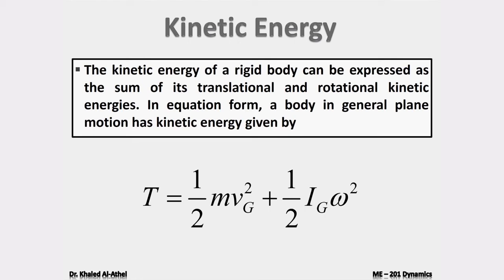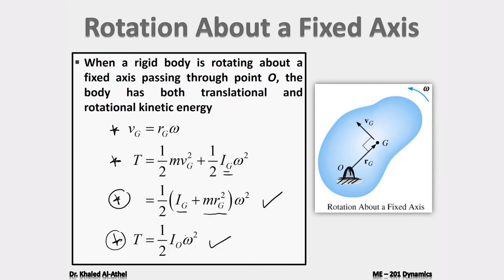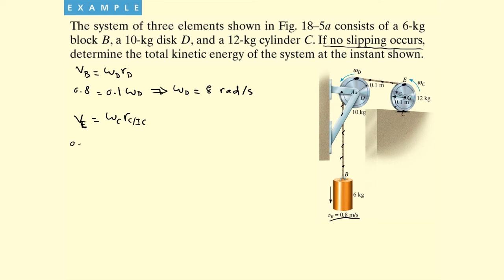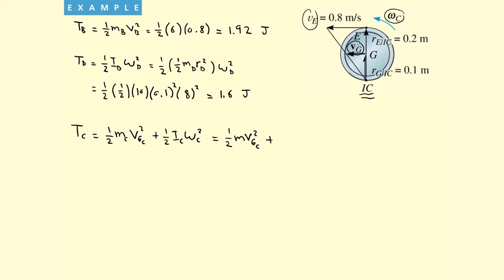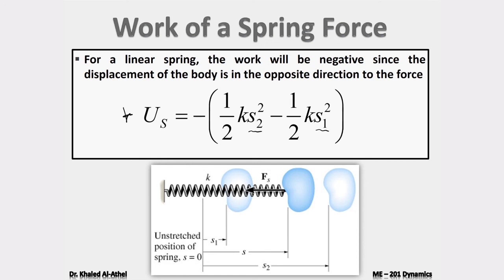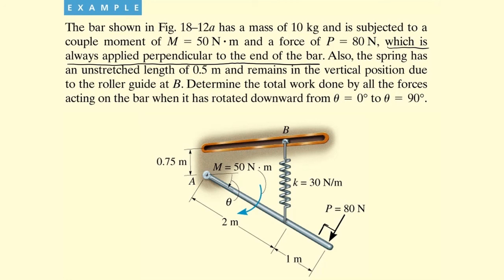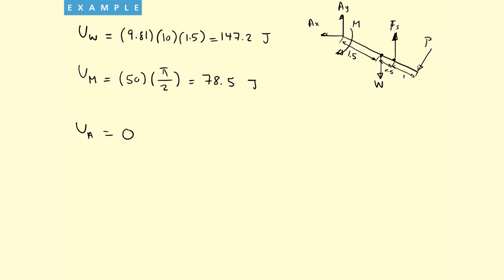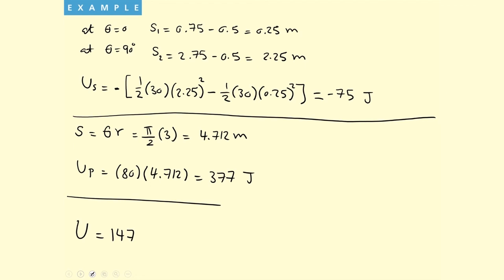Topic 1 Kinetic Energy